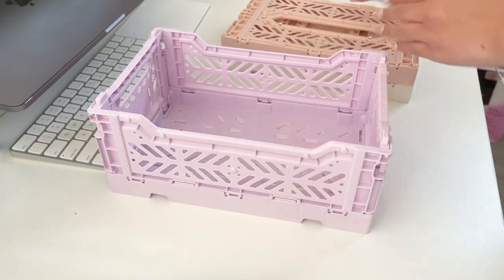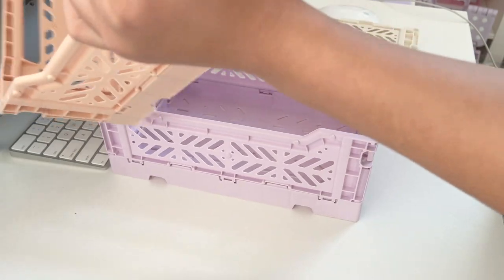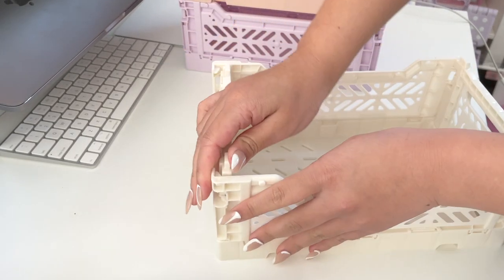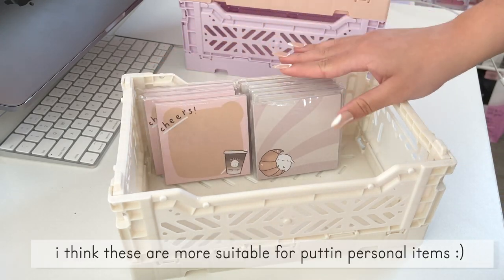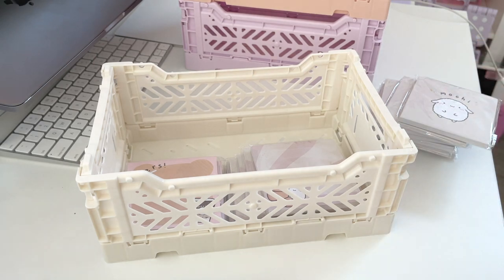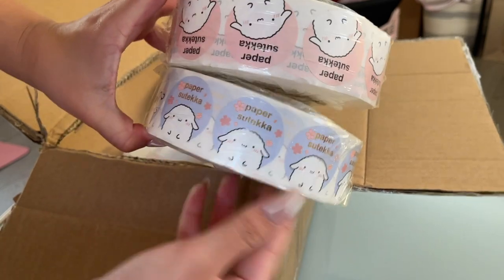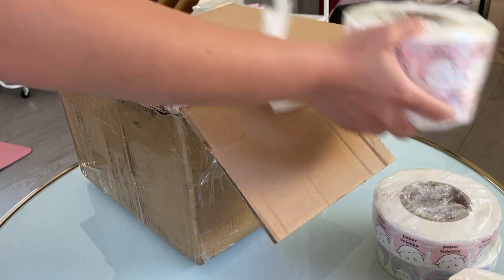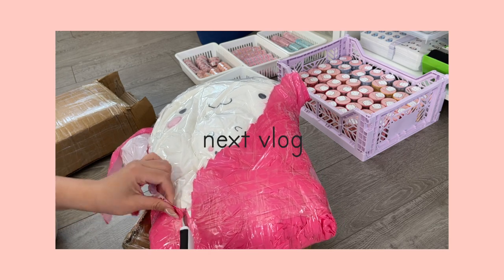day in my life vlog | new sticker books + buying organization crates 📦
Heres just a few clips for one of my days when it was spring break for me! I'm always behind on editing so these clips were from a while ago. Nonetheless, i still waned to share it with you guys!

I hope you enjoy the rest of your week!

Lifestyle IG: @jess.xixi
Jess Z